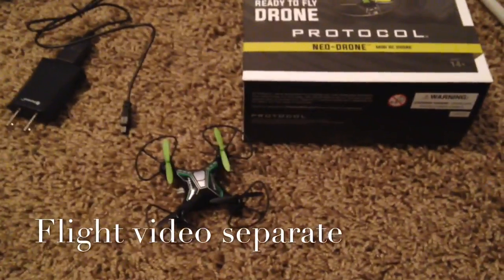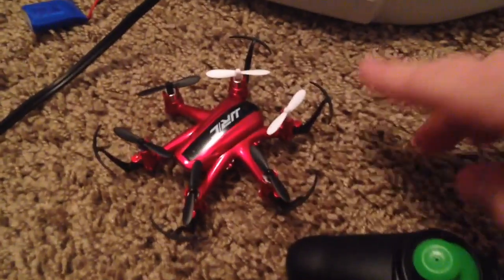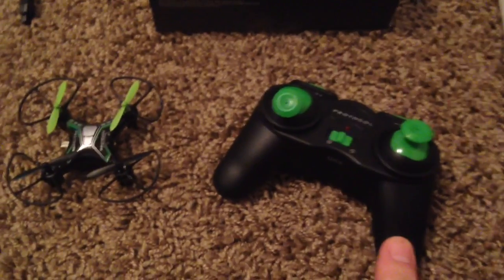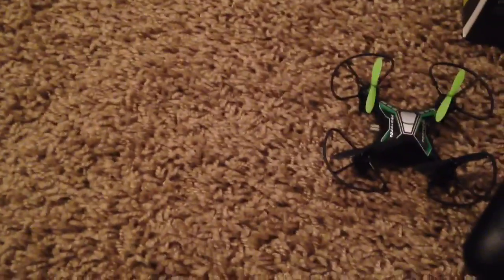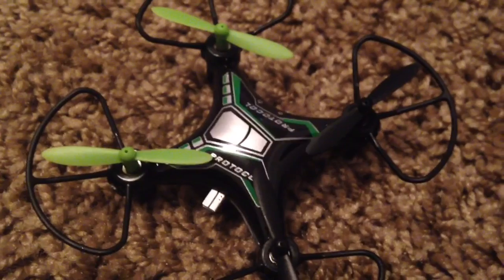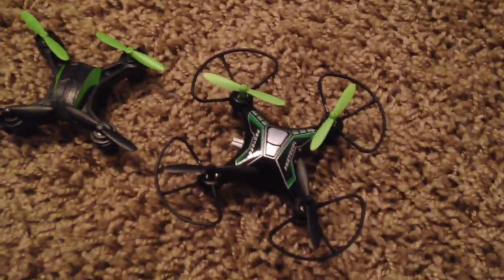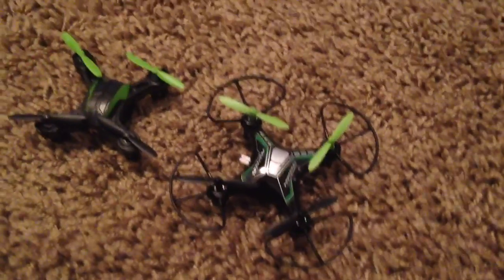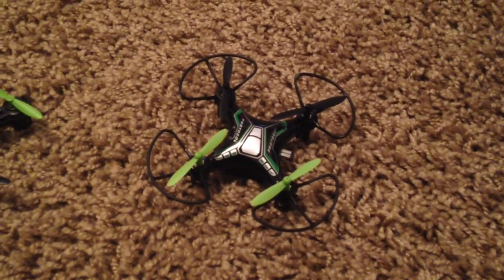Protocol neo drone quick review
This isn't a flight, that will come later.
This is just a fun quadcopter I picked up at Best Buy.